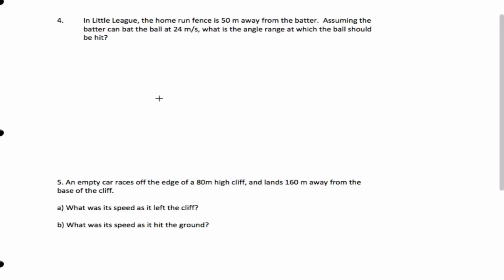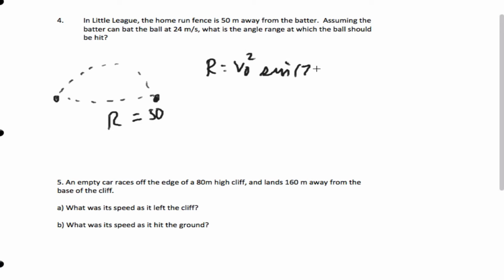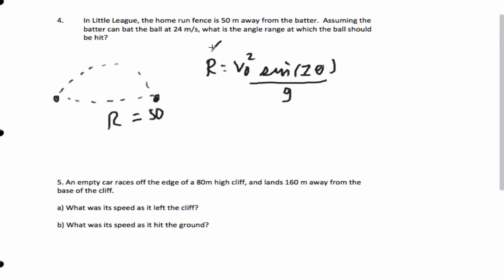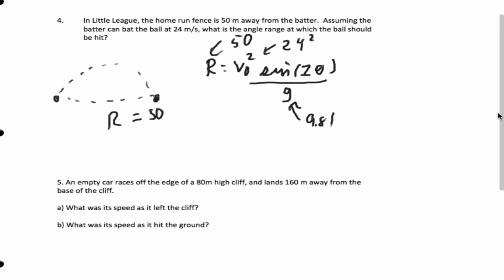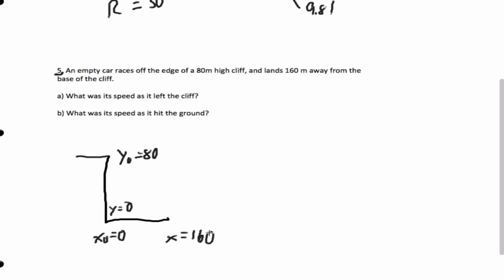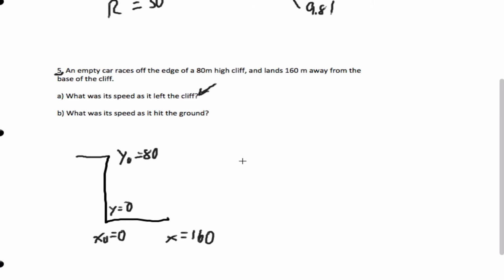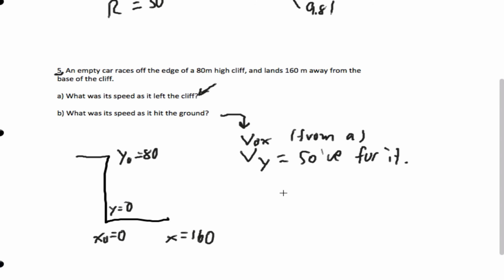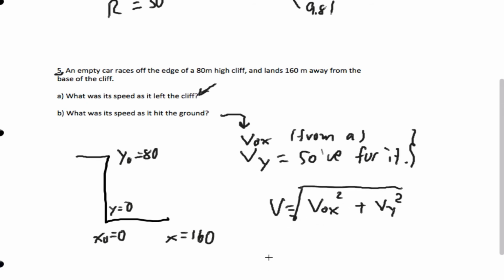Projectile Problem - 4 and 5